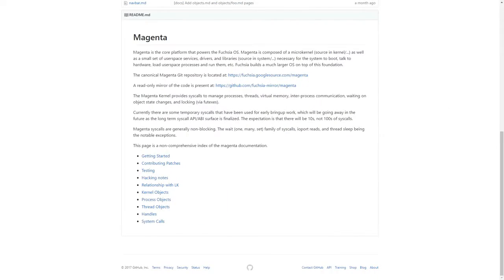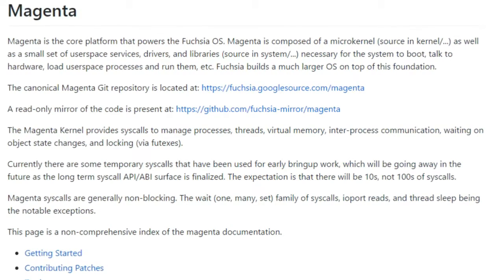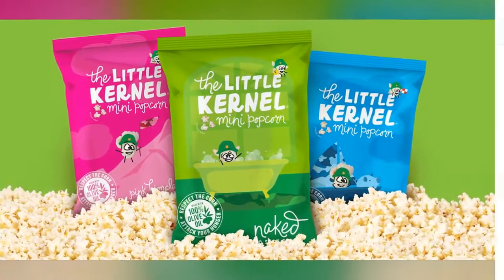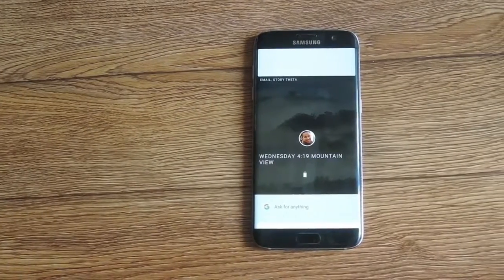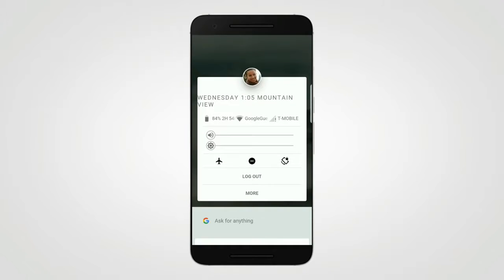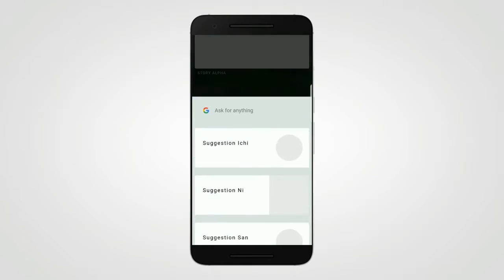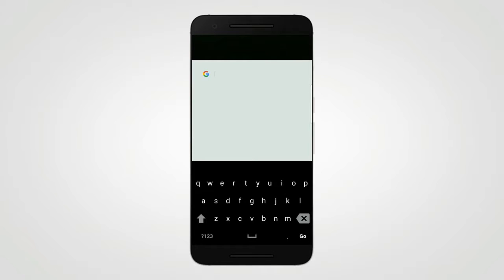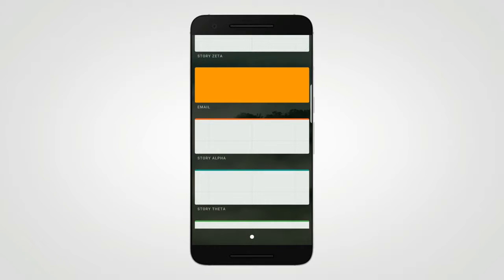Google new operating system awesome specs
Google Fuchsia
google new os
fuchsia os from google

google fuchsia download
fuchsia os download
fuchsia os apk
google fuchsia os download
fuchsia github
google fuchsia reddit
google fuchsia apk